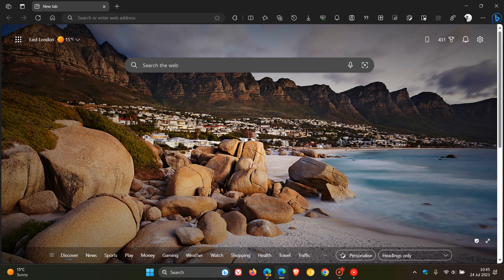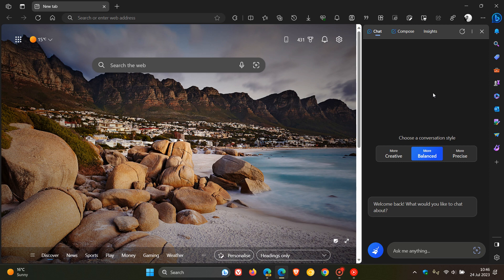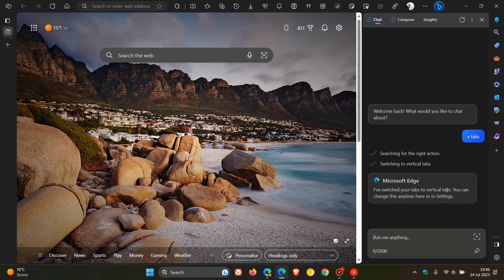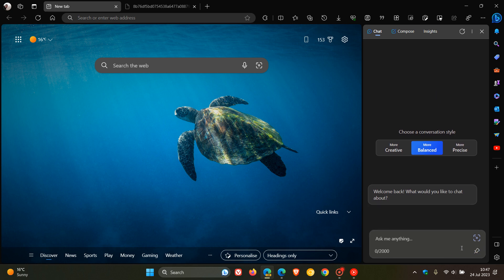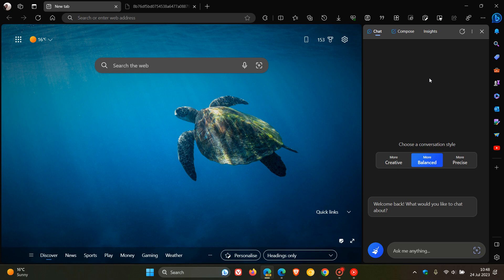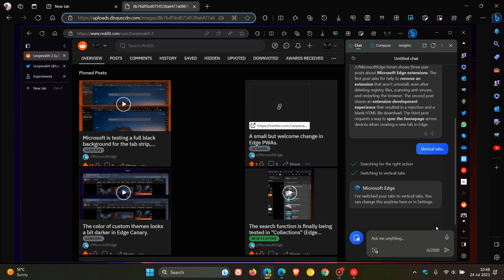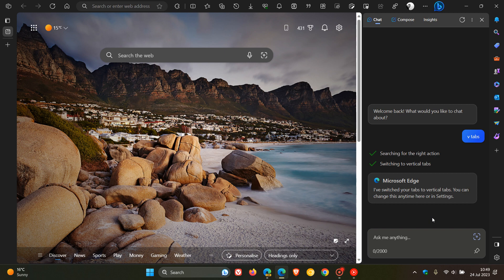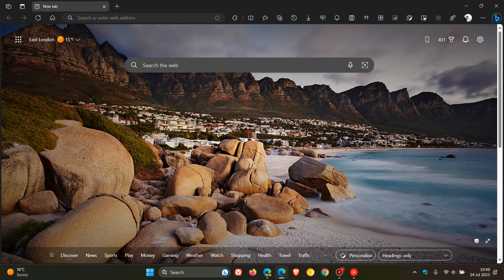UPDATE Edge OS: Bing AI voice Chat will soon be able to control Edge settings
In Microsoft Edge it is now possible to change different browser settings from the Bing Chat pane (currently a little buggy), very similar to "Windows Copilot" that will be able to control Windows As posted by Leopeva64 on Twitter, in Edge Canary 117, changing different Edge settings from the Bing Chat pane is easier and more convenient using voice input, with a new microphone button that is now available.